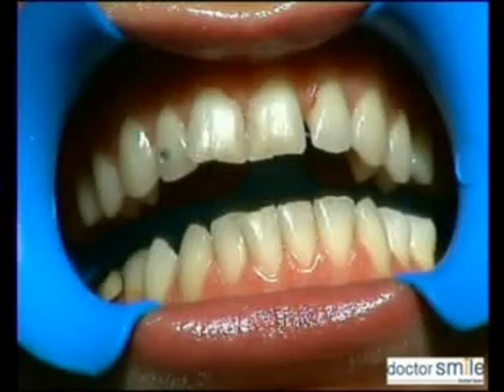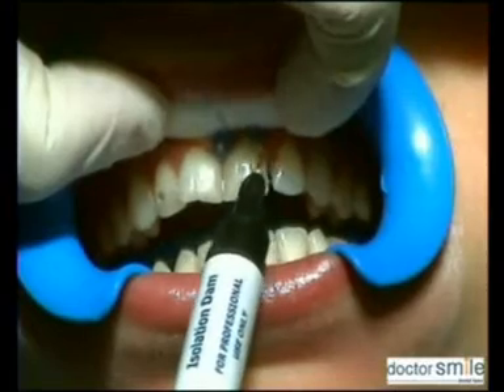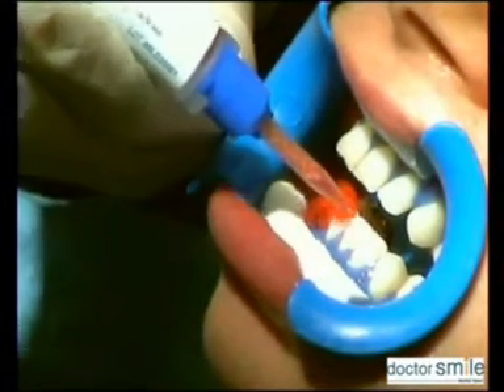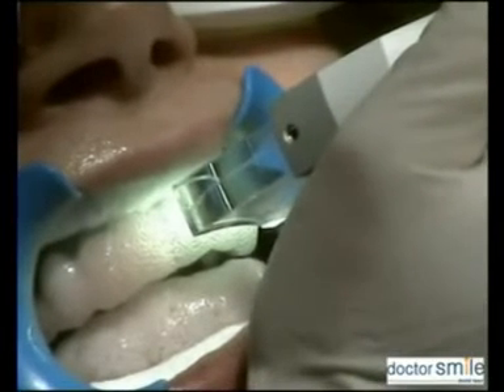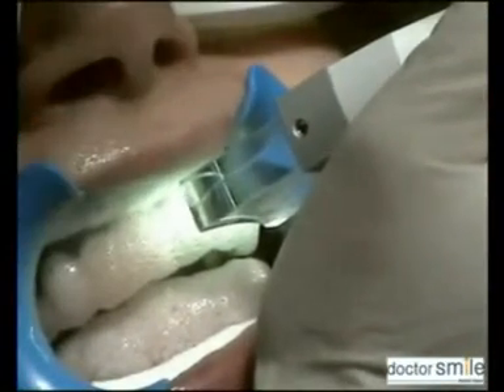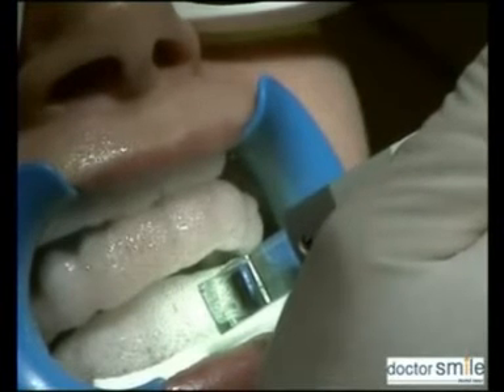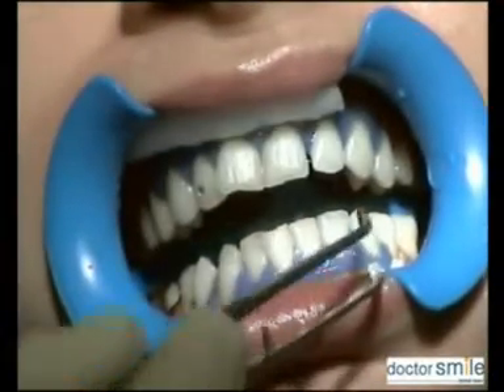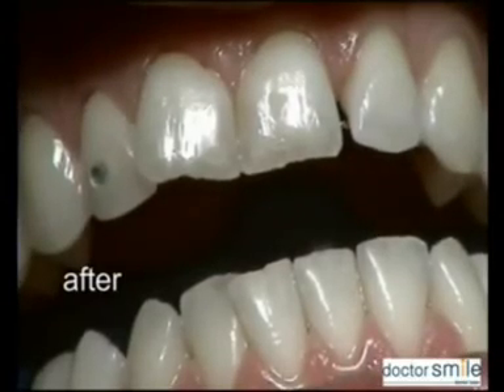Laser Teeth Whitening by Doctor Smile System, Italy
The diode laser is becoming more and more well
established in dental practices. Recently, in the late
90s, it has been introduced into the market for
treatment of oral diseases. So far, only few cases
(bibliography) have shown how effective this type of
laser is for oral surgery, periodontal pockets and
endodontic treatment. In aesthetic dentistry it is used to
activate chemical processes which associate, different
products like hydrogen peroxide and carbamide to clean
and remove pigments from enamel.
Being so versatile, pratical, reliable and cheap makes
this laser an instrument which turns out to be an
excellent alternative not only in the conventional
surgical therapy in treating oral cavity desease, but also
in correcting aesthetic defects, curing vascular diseases,
and curing periimplantitis, orthodontic problems, and
periodental pockets.
A lasers wavelength determines many of its properties
and capabilities because different wavelengths are
absorbed by the tissue at varying rates. Specific
wavelengths can enable greater precision and accuracy, while minimizing the potential risk of lateral tissue
damage caused by traditional dental equipment (which requires greater power  heat  to perform
equivalent tasks).
Lasers are ubiquitous in the medical field, used routinely in ophthalmology (eye care), plastic surgery, ENT
ear, nose & throat, and gynecological surgery.